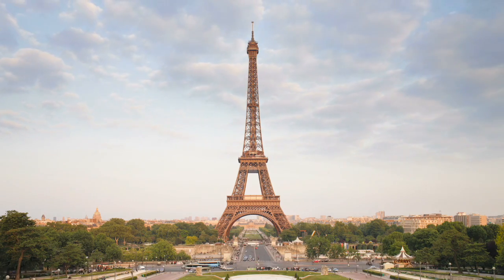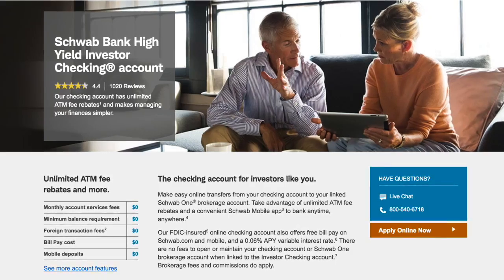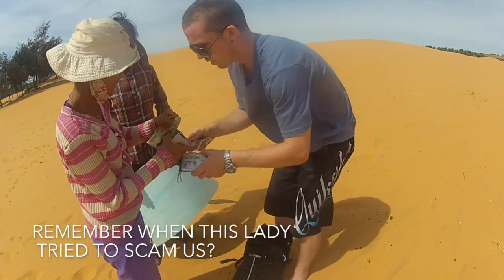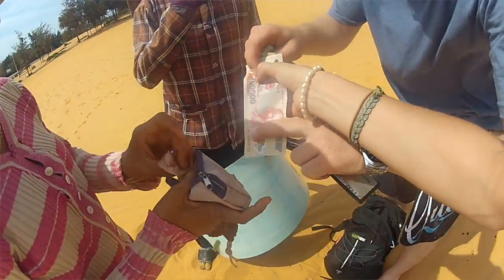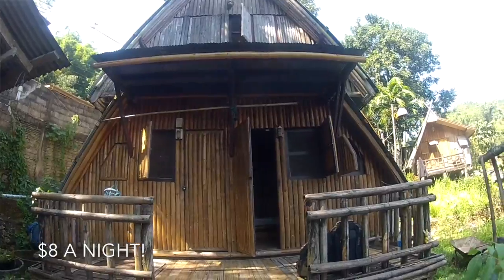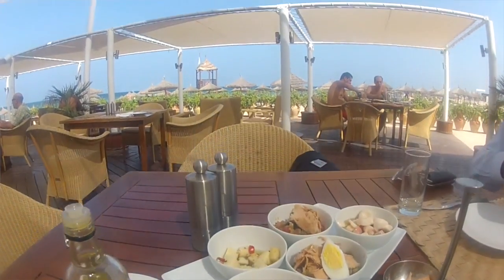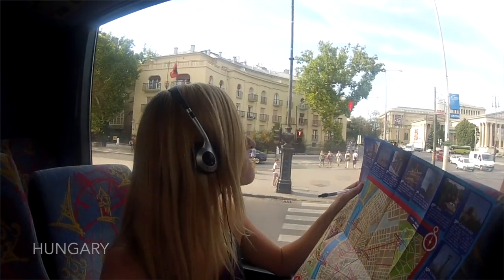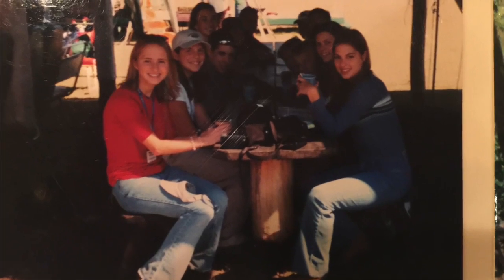10 MONEY SAVING TIPS FOR TRAVEL YOU NEED TO KNOW | How To Save For Travel | Travel Basics Ep 1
10 tips you can use to save money for travel including steps to get you started on saving for your first trip and tips you can use while traveling. Money tips, steps and hacks related to travel and saving for travel and while traveling.